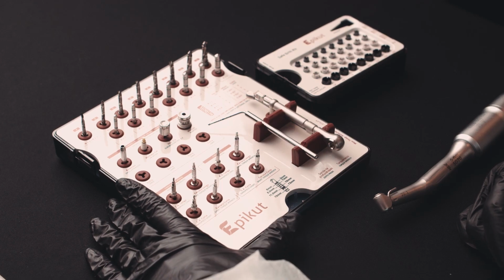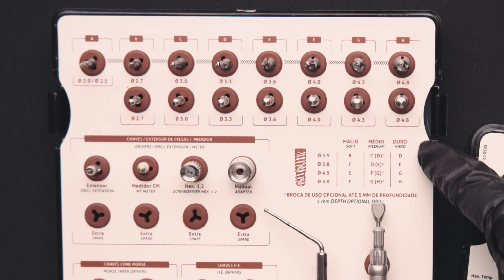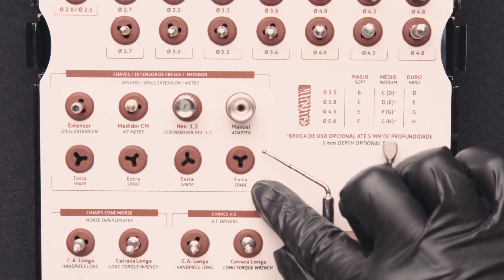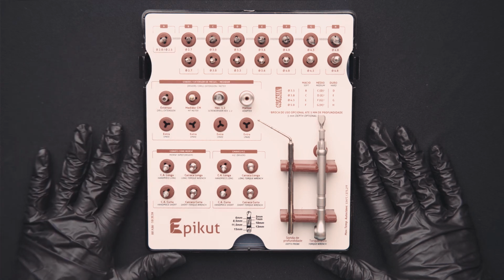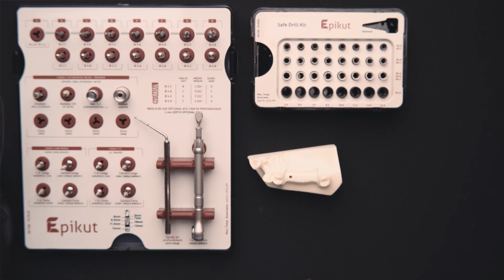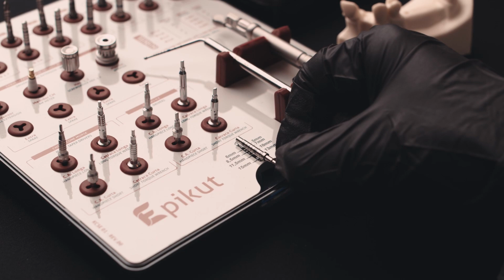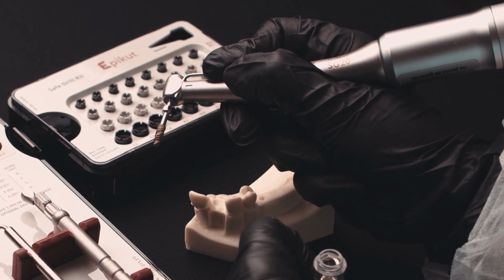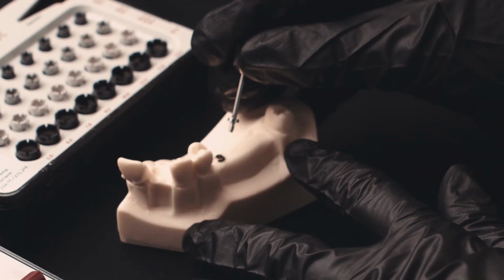EPIKUT | Milling Sequence Epikut Ext Hex Soft Bone